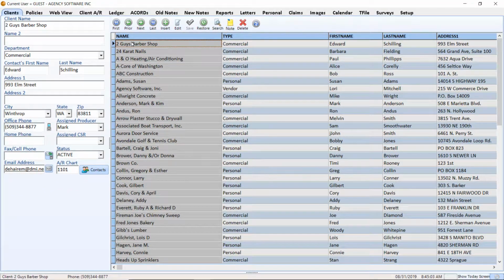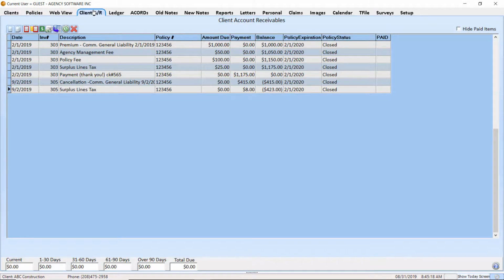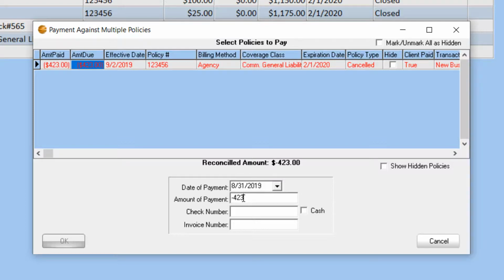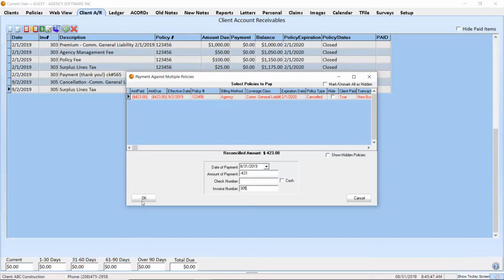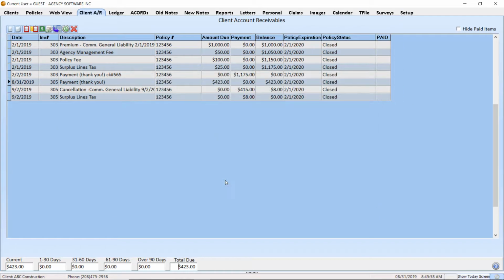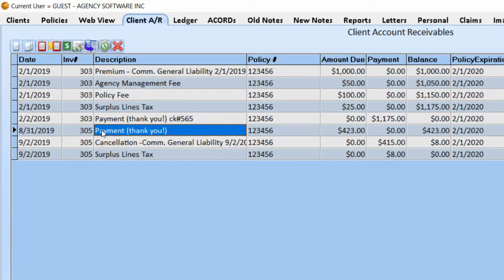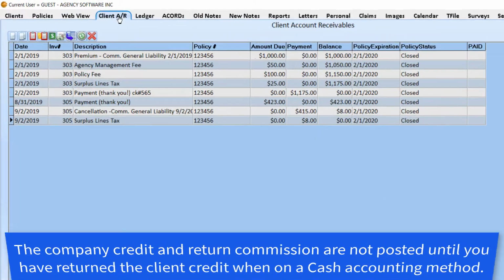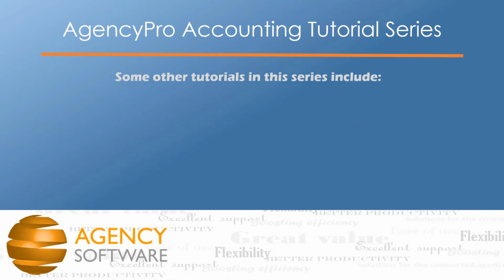Client A/R - Return Premium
This tutorial will display how to return a client credit to the customer or finance company.